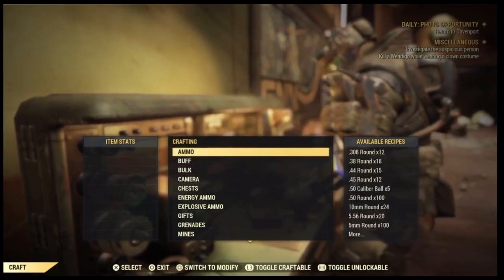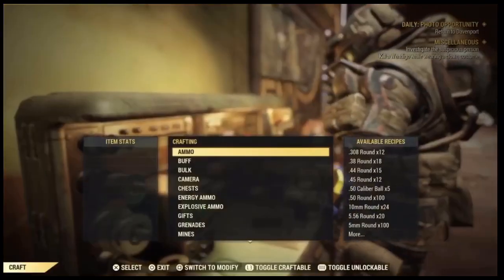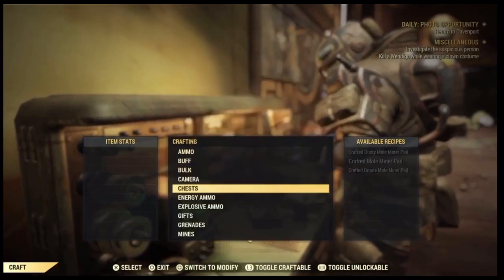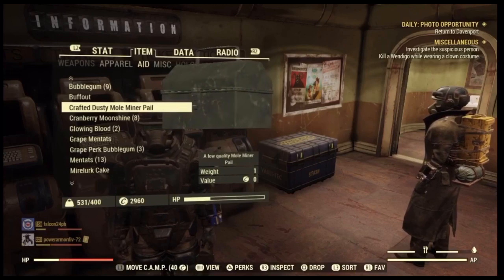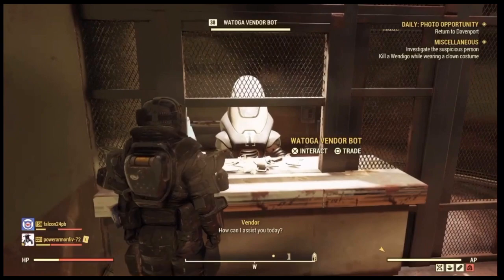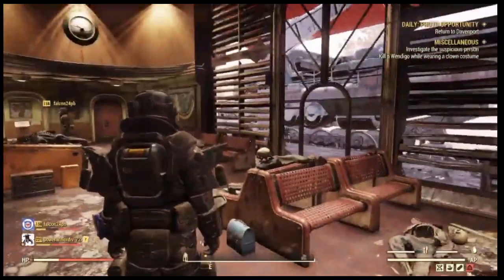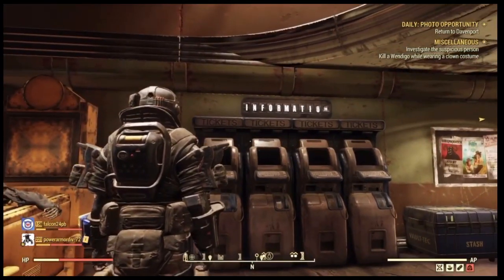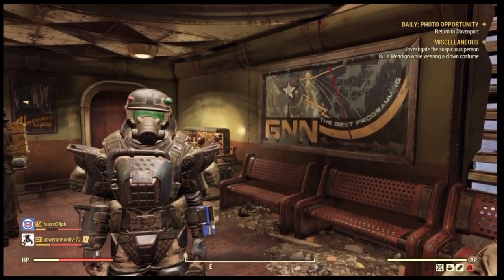How to get Marine armor helmet Fallout 76 Part 2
Hopefully this will work for you but it does work for now but it’s only for 3 days after that you are out of luck hopefully you can get one and if you ask me nicely I may give some away for free but seriously I got a lot of hate from the last time I made a video on this helmet